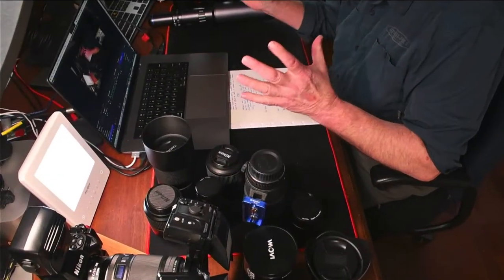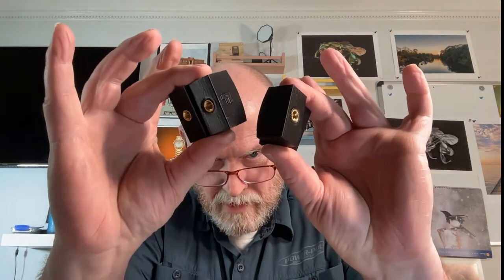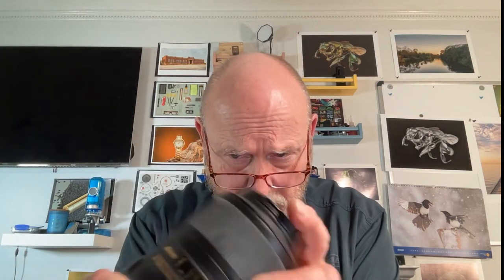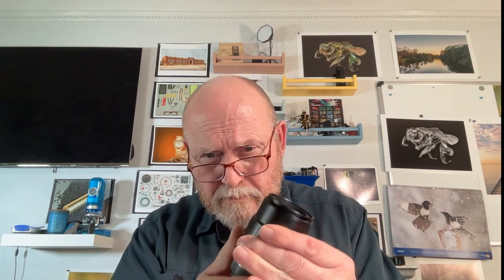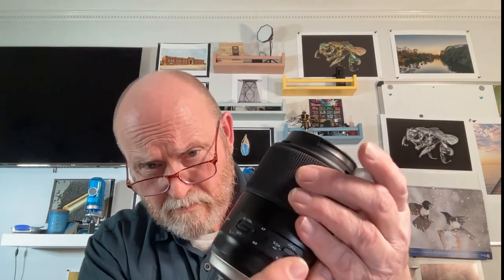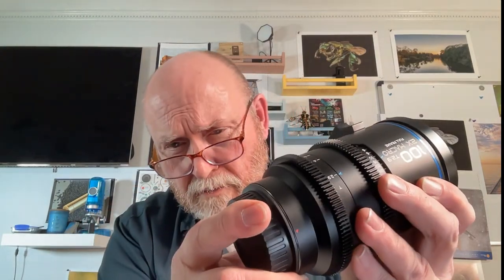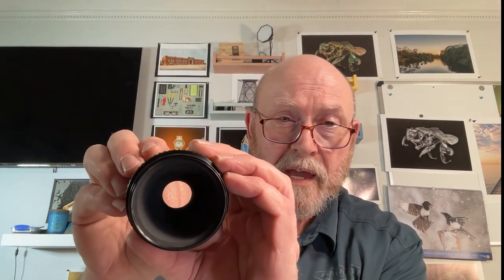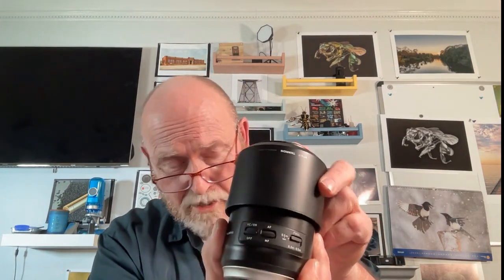The Macro Lens - Macro Talk #78 - A. Walls Photography, Jan 16 2024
We take a brief break from Macro Video content this week and discuss Macro lenses, including their design and purpose, why they cost so much and pay special attention to the question of the best macro lens focal length. Bring your questions and opinions.
If you want to learn more about the amazing macro Cine lens from Laowa, or any of their own lens offerings, you can find it
While you are there, check out these cine lenses too... The new Small Rig video tripod is really cool Here is the macro tripod from Novoflex - very interesting device!
If you are looking for the best selection of macro gear in the world, use this link to go over to Amazon and look at this amazing rail system and when you get there, buy something cool for yourself, like this camera (but you can buy anything you want) - because this is an affiliate link, I may make a small fee from Amazon - and you get the best gear at the best prices. Good deal! Thank

The livestream is for all macro photographers, at every level from beginner to seasoned expert. As a dedicated and experienced macro photography teacher, Allan has made hundreds of videos and written as many articles on every aspect of closeup and macro photography and can answer most of your questions on cameras, lenses, accessories, focus stacking, insect preparation, editing and retouching, focus stacking software, or anything else you need to know - and he does it all with his trademark sense of humor. So if you want to learn some macro photography and have a few laughs at the same time, you have come to the right place.

I am occasionally asked about my own choice of gear, so...
When in the studio I use the Nikon D850 as my main camera
My primary video lens is a 24-70mm f/2.8 zoom
My main focus stacking body is a Nikon D7500
A Nikon D3400 is for emergencies
A Fujifilm XT-2, with a battery grip, is my main microscope camera but also does duty as a livestream back up camera

I use Adobe software for almost everything, because it is good and the support is fantastic. I am an outspoken fan of Zerene Stacker, and for anyone who thinks I must be a Zerene employee to speak of it in such glowing terms and to recommend it so unconditionally, I am not. It is just the only complete professional macro focus stacking software program on the market. It is in a class of its own.

That is just some of the stuff I use - if you have any questions about my macro gear, or my recording equipment, just ask.

Unless I state differently, all the photography you see on my channel, in my videos and on my website, was done by me. I tell you that so that you know I would never blame another photographer for my photographic mediocrity. But I love taking pictures, so I do.

You could buy me a cup of coffee via PayPal, by clicking